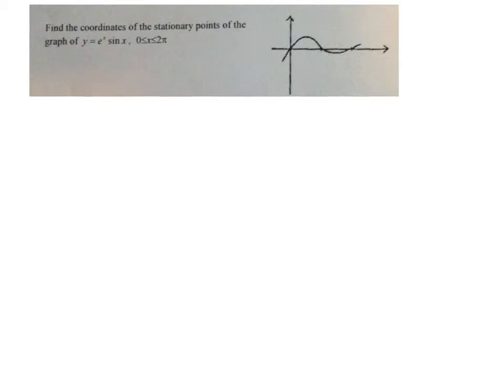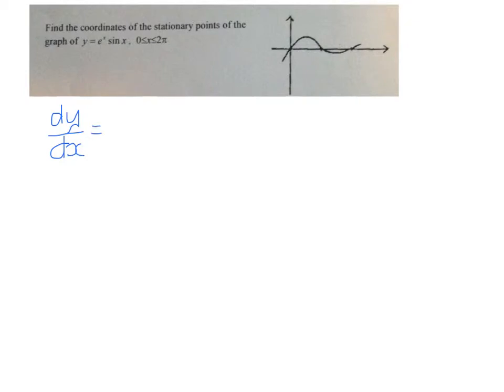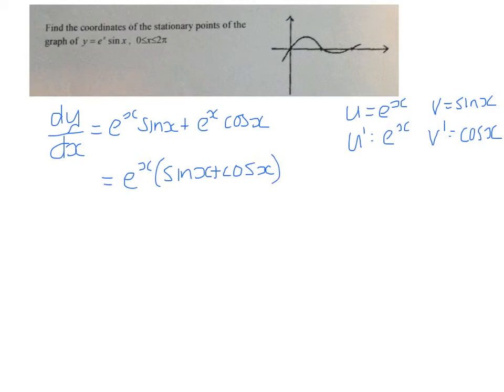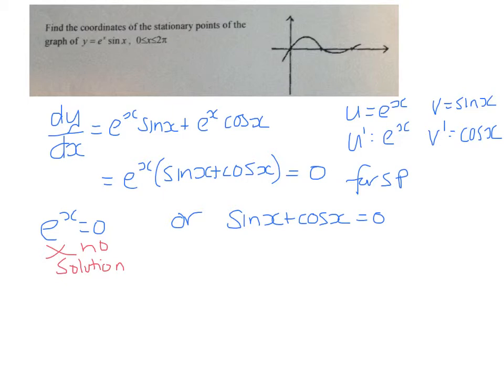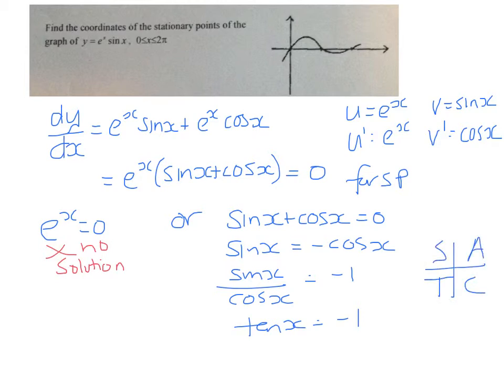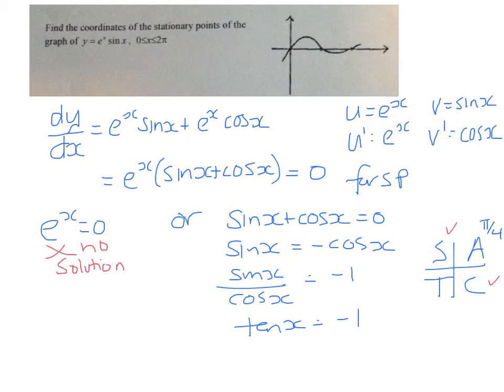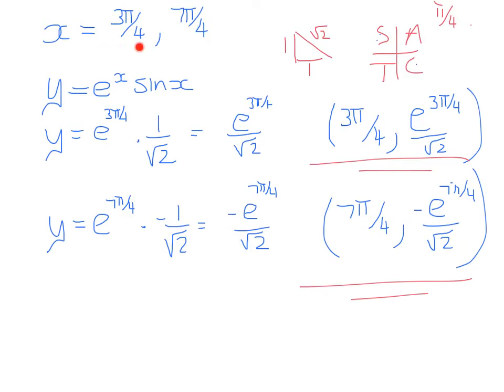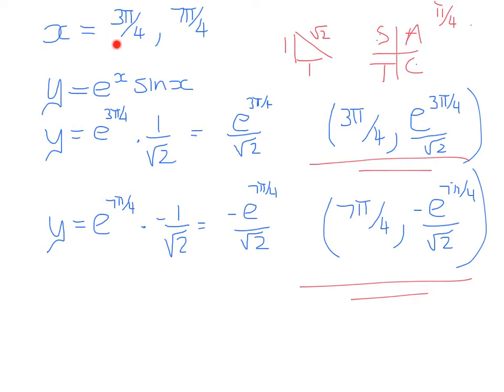Stationary points with product rule